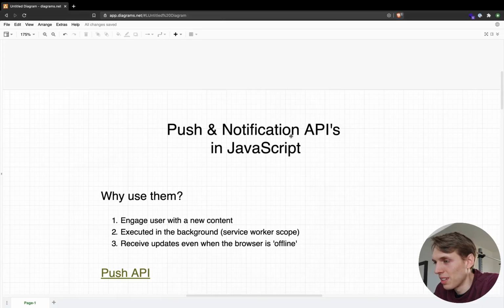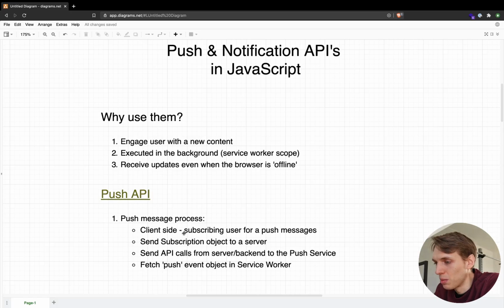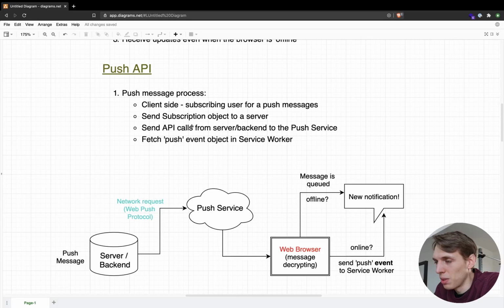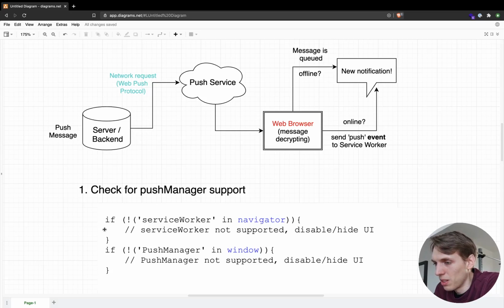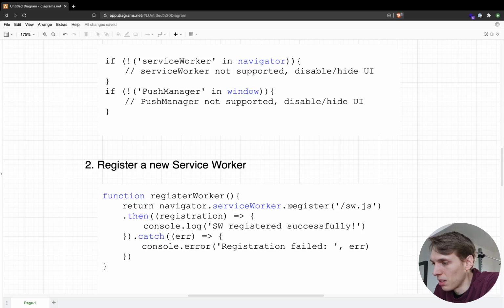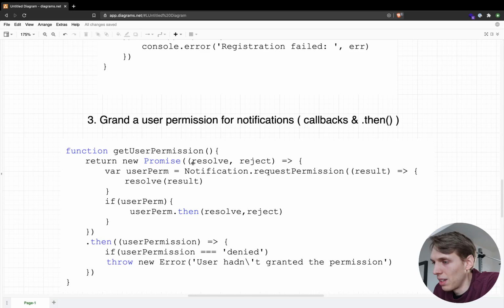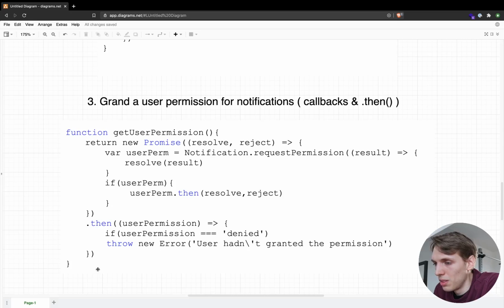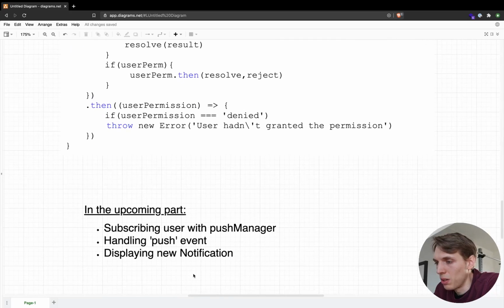Push & Notification API's in JavaScript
Hello everyone! Welcome in my first part of Push Notifications in JavaScript. In these video I'm talking about the Push API, how the push message workflow looks like and the first steps to take while implementing Push & Notification feature in your app.

I hope you enjoyed this one, and see you in the part 2!